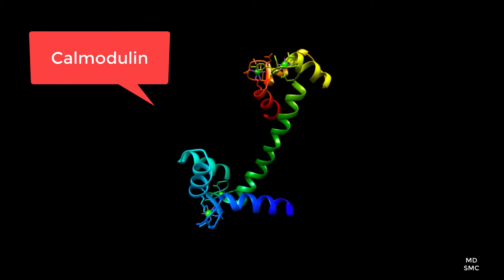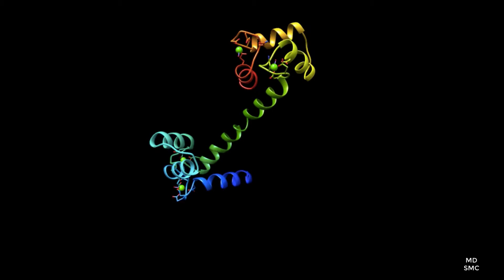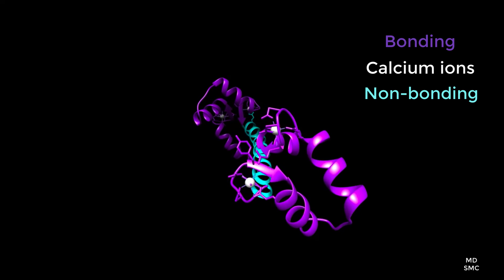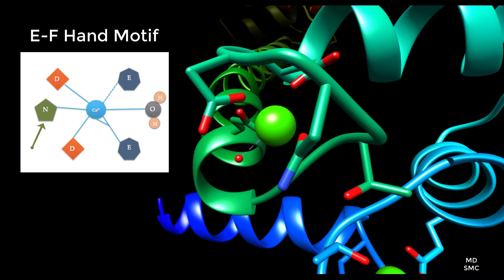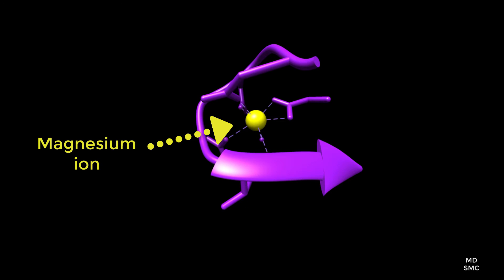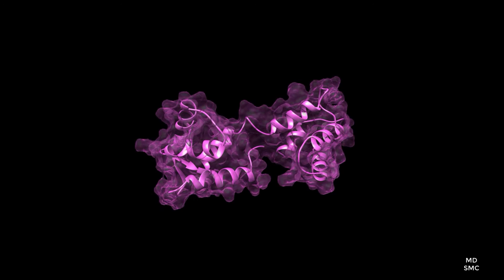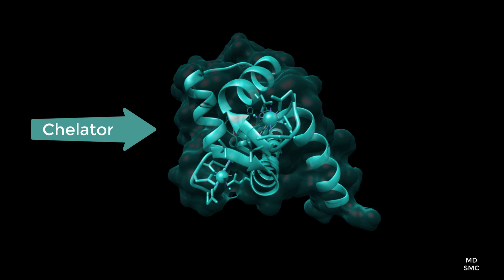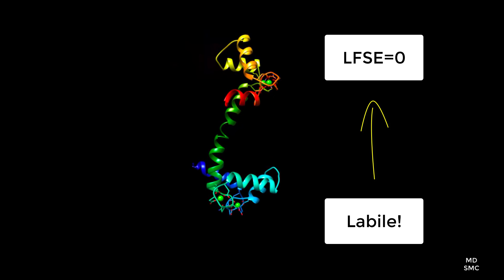Calmodulin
Video introduction to Calcium Modulated Protein (Calmodulin) produced by Makenzie Duncan. PDB codes 3cLn and 1cfd were used to create this video.